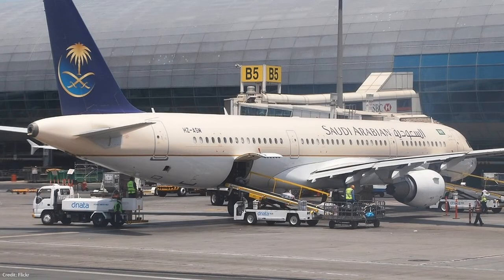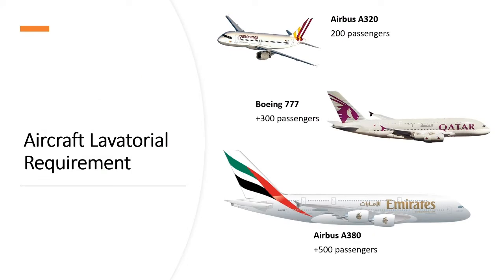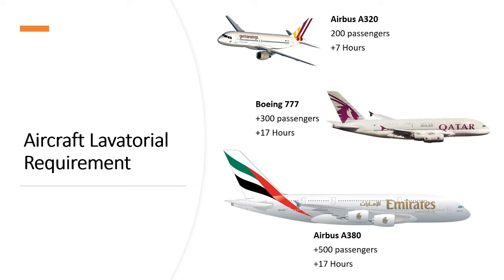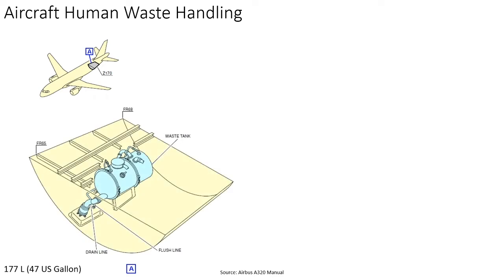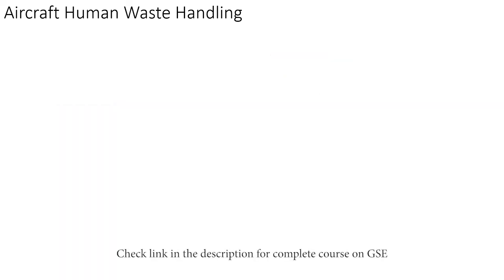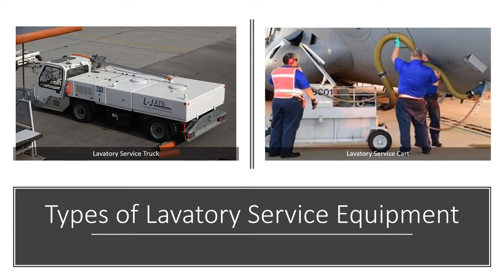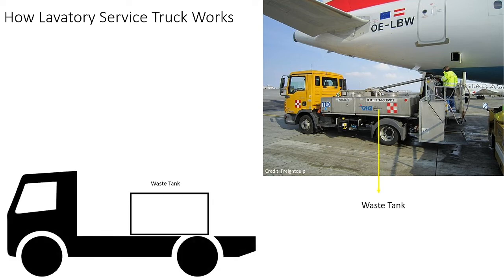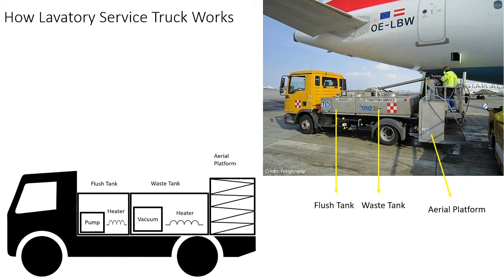Aircraft Lavatory System, Lavatory Service Procedure & Lavatory Service Equipment (Truck or Cart)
Learn about aircraft lavatory system that collects waste and lavatory service procedure that drains aircraft waste tank by using lavatory service cart or truck on the ramp. It is an important aircraft ground handling procedure during aircraft turnround.

Video Chapters
00:00 Intro
00:42 Aircraft Lavatory Service Requirement
01:57 Aircraft Lavatory System
02:35 Aircraft Lavatory Service Procedure
03:27 Aircraft Lavatory Service Cart & Truck
04:10 How Aircraft Lavatory Service Truck Works